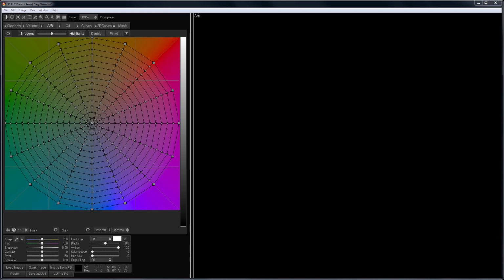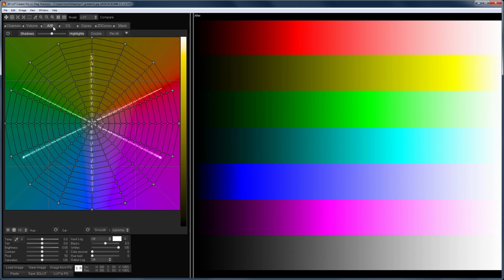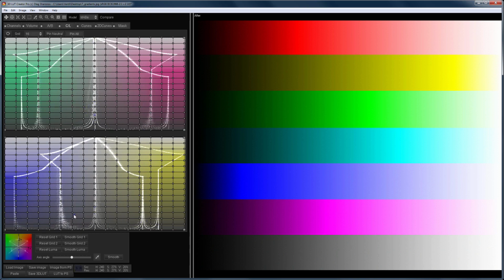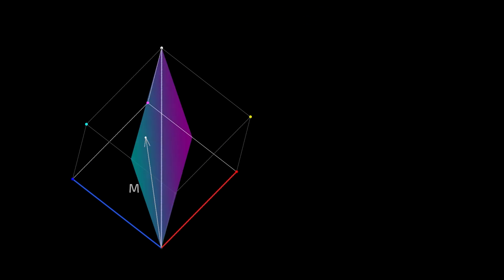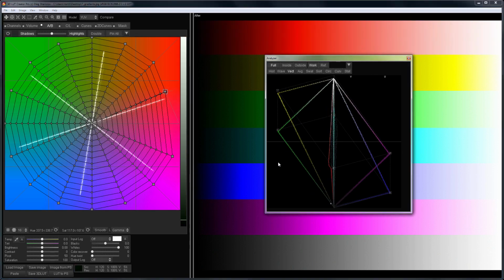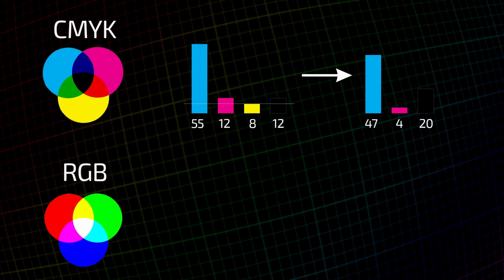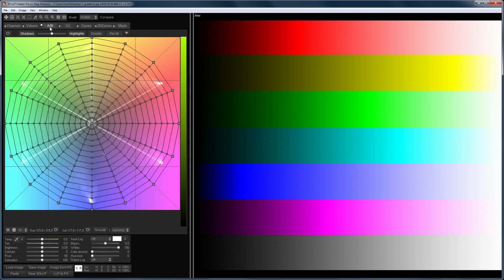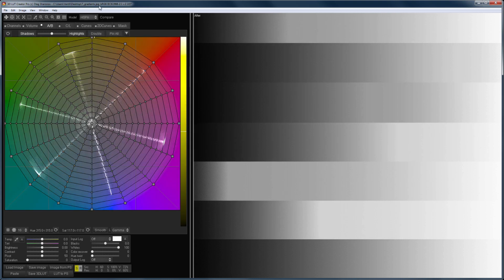Color models in 3D LUT Creator Part 2